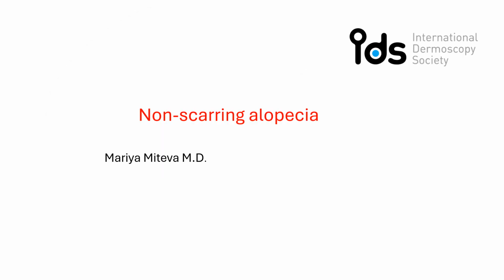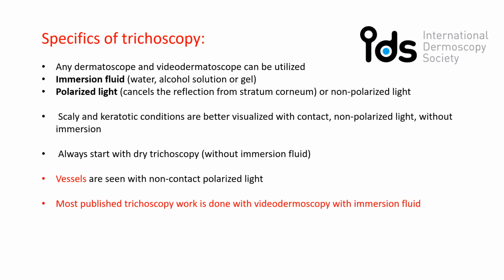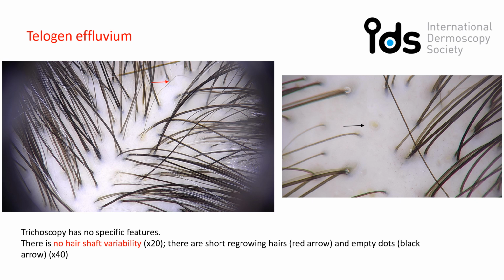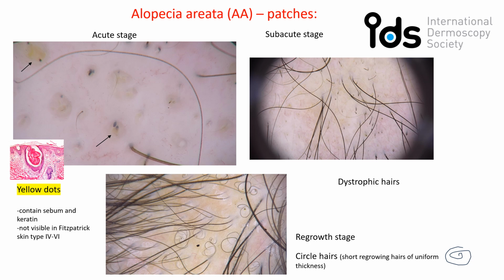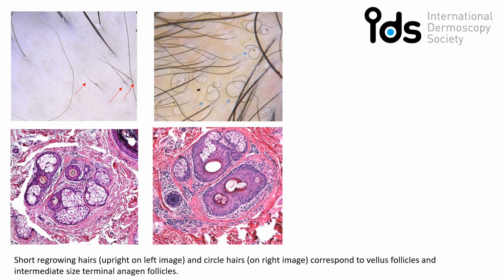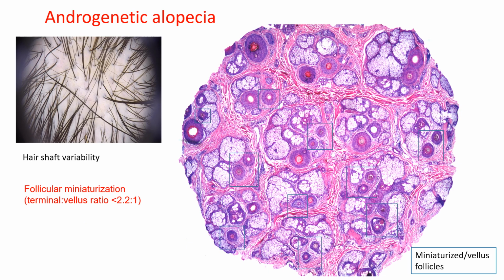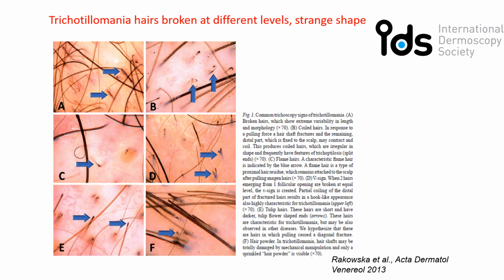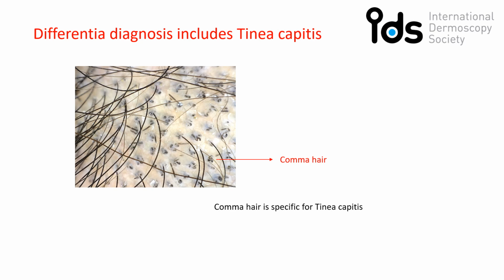Non scarring alopecia - Dr. Mariya Miteva